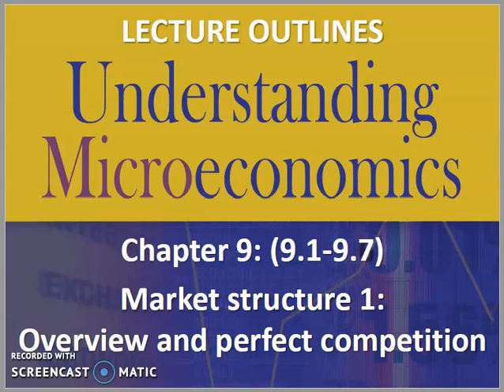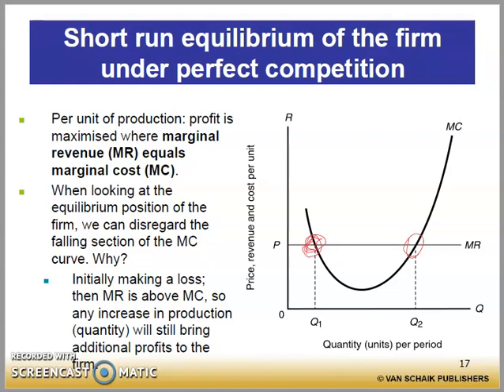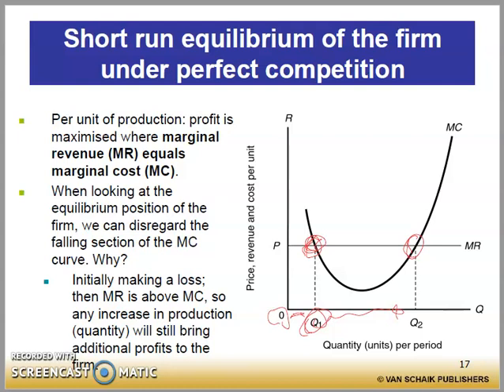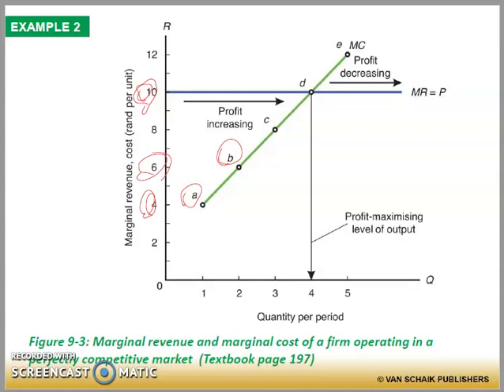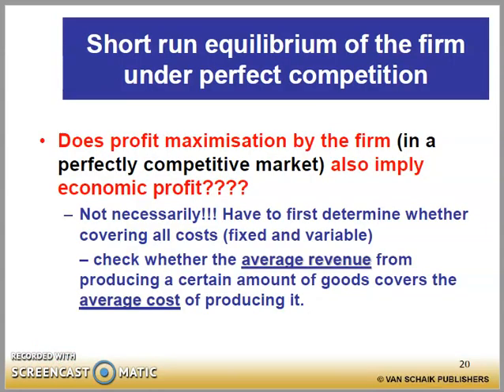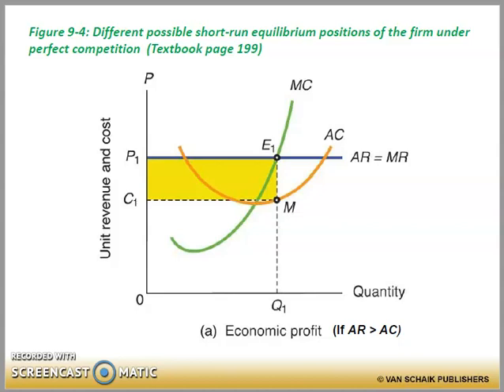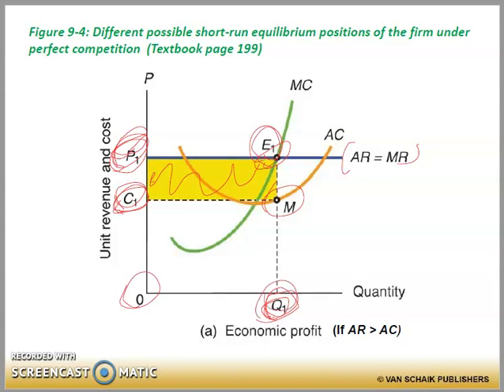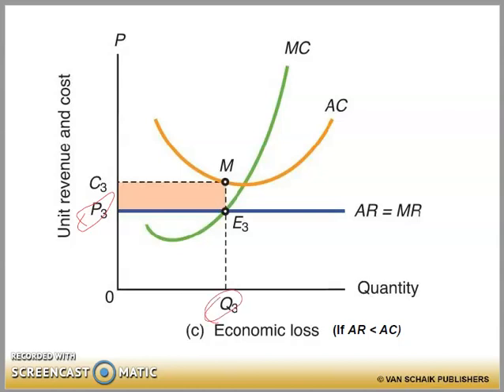ECO151 Chapter 09 Part C